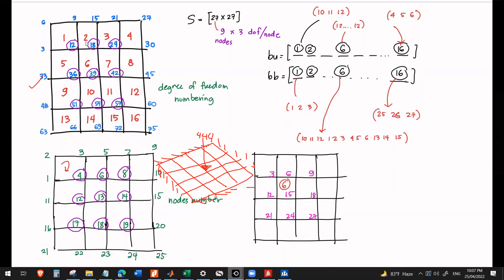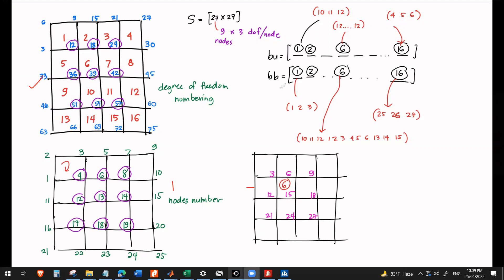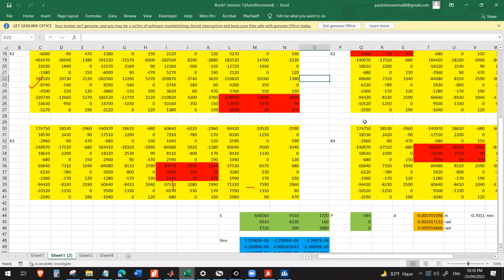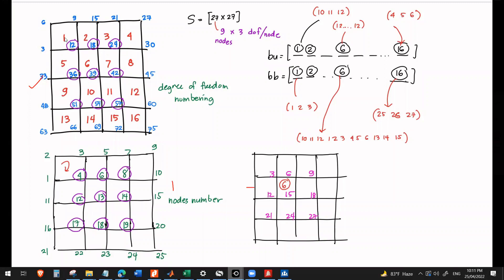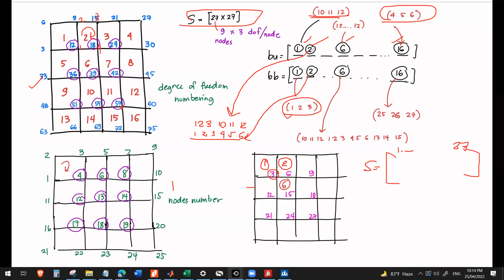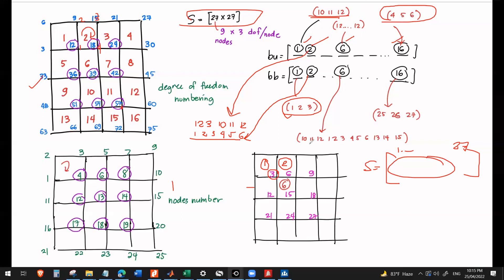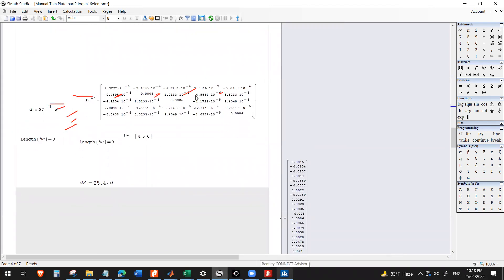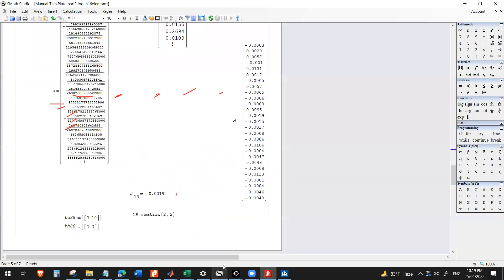Plate Bending SMATH 16element meshing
Obtaining stiffness matrix of plate element using 16 element meshing and solved by SMATH